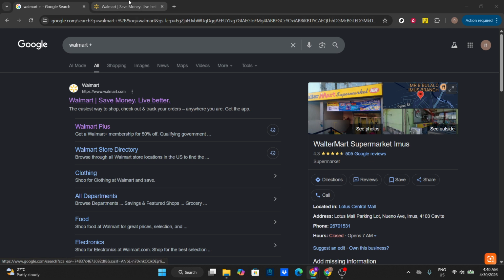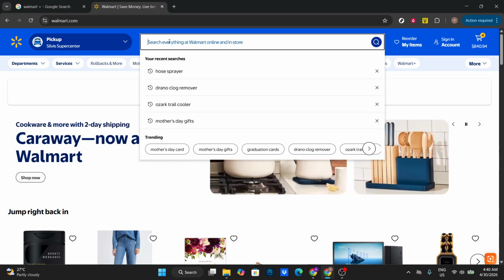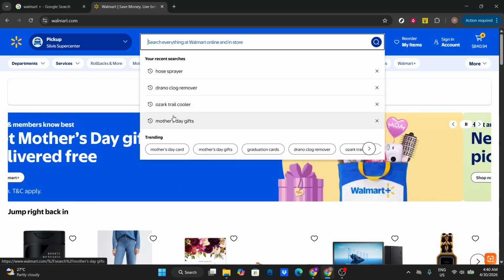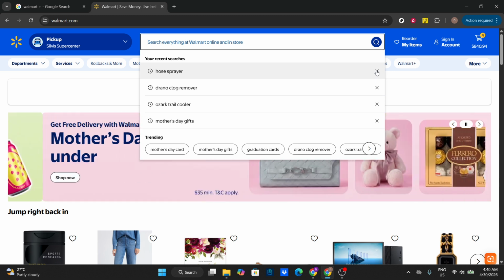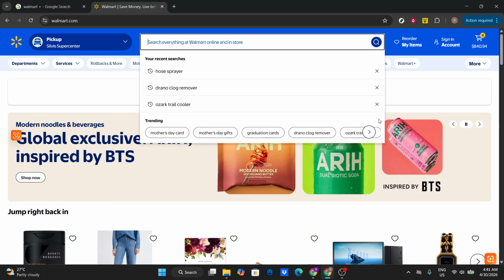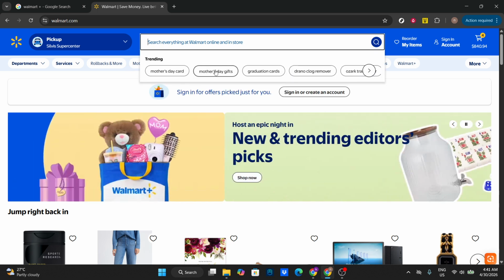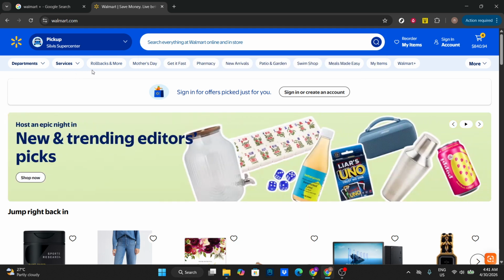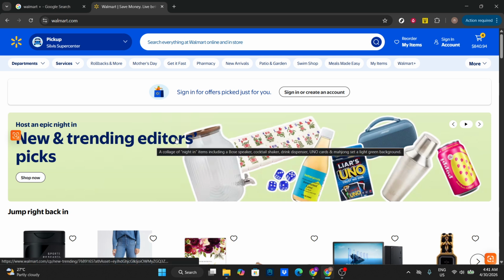How To Delete Recent Search On Walmart 2026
Want to learn how to delete recent searches on Walmart (2026) step-by-step? In this video, I’ll show you how to clear your search history.

🔥 What you’ll learn in this video:

How to delete recent searches
How to clear search suggestions
What happens after clearing history
Troubleshooting if clear option isn’t showing
Tips for maintaining privacy

✅ Perfect for privacy and cleaner searching.